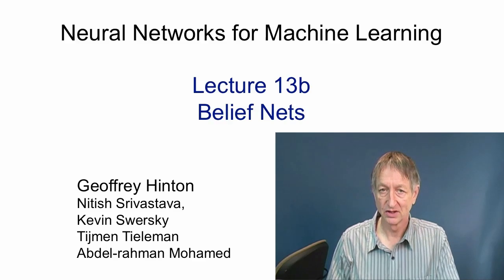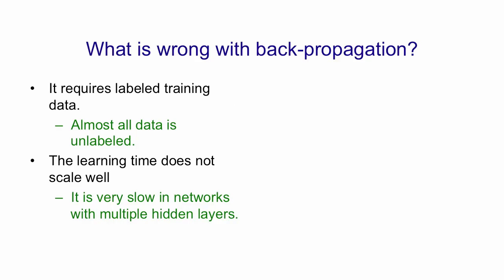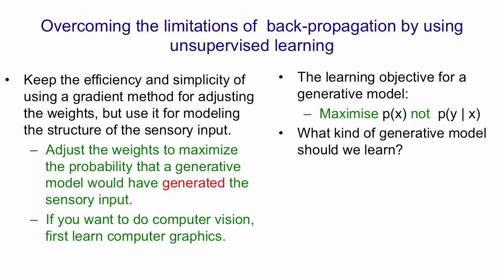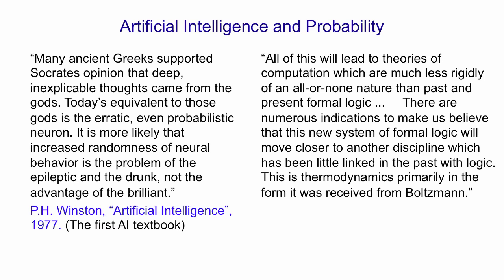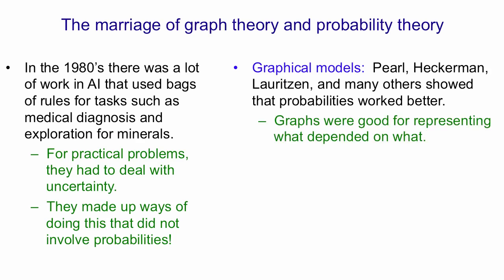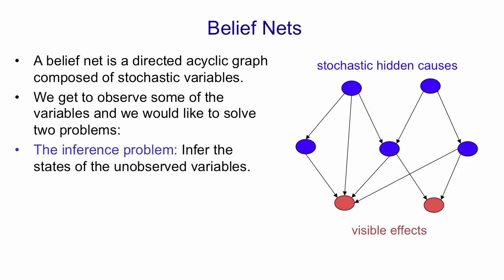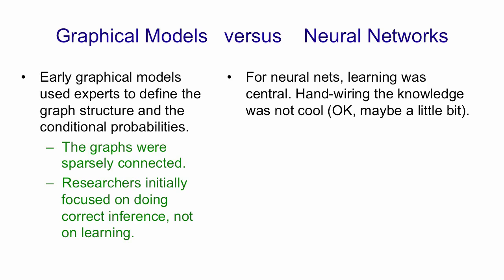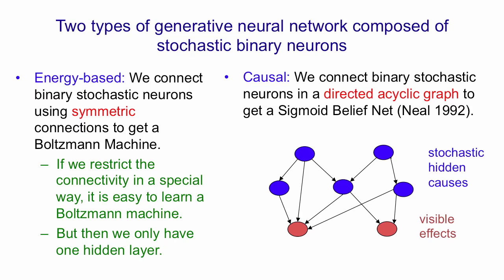13b Mạng tin tưởng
Belief nets